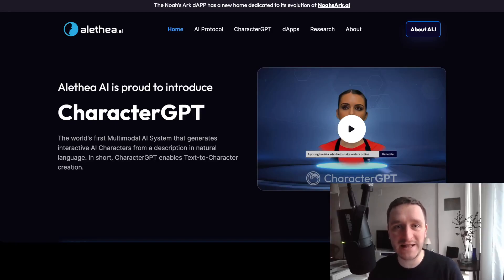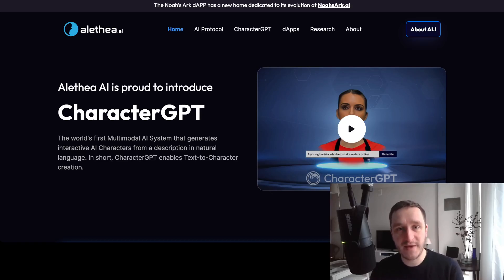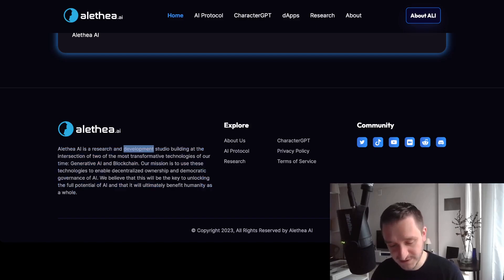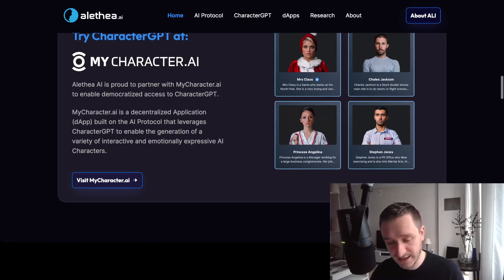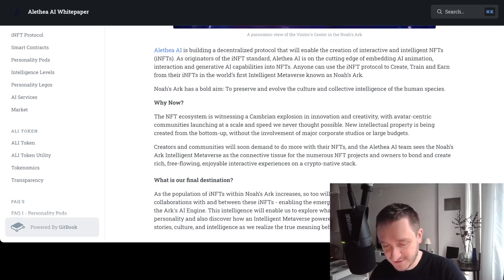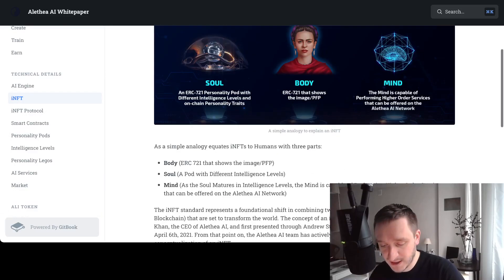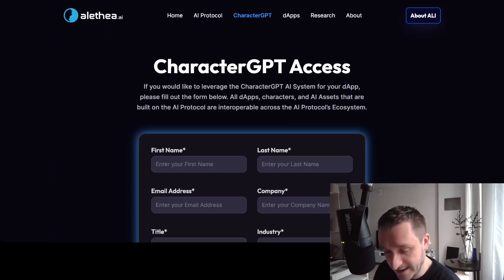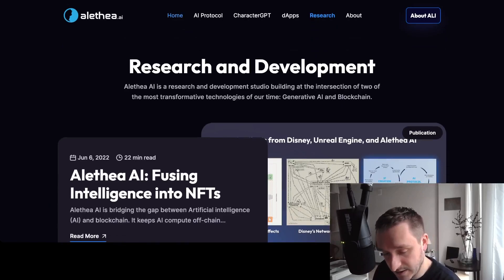Alethea AI Protocol for iNFTs, CharacterGPT & Noah's Ark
Alethea AI is a research and development studio building at the intersection of two of Artificial Intelligence and Blockchain.

Alethea has created a CharacterGPT - going beyond OpenAI ChatGPT to create text-to-character. It created also iNFTs (intelligent NFTs or interactive NFTs).

You can find Alethea ALI crypto token on Uniswap or Crypto.com